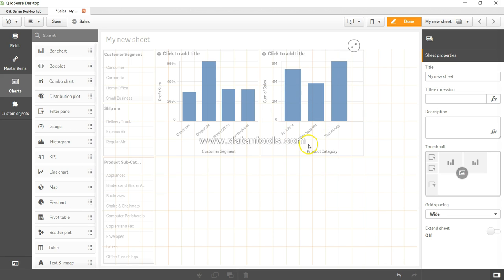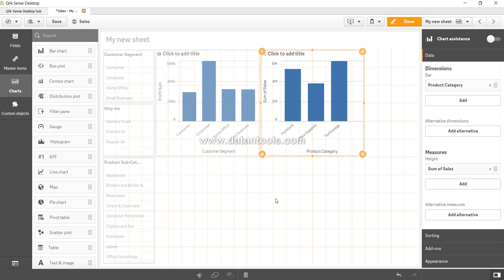21 Tableau - Bar Chart Exercise No 2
Enjoy the 2nd bar chart tableau exercise and strengthen your tableau skills.